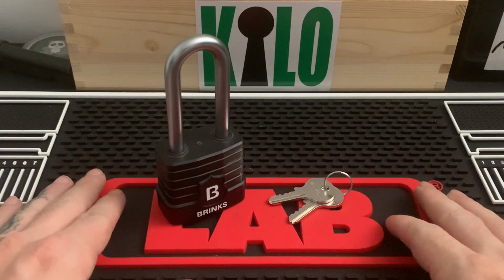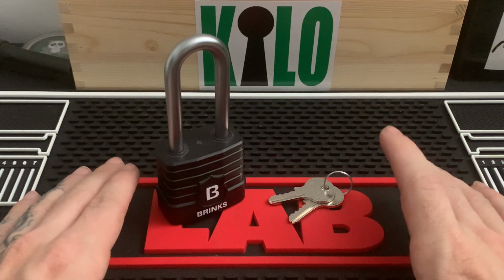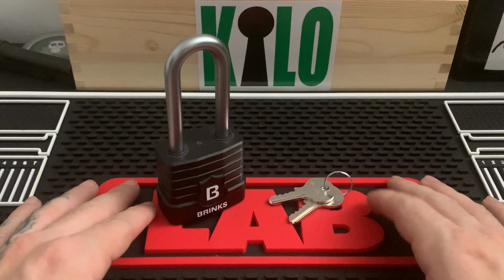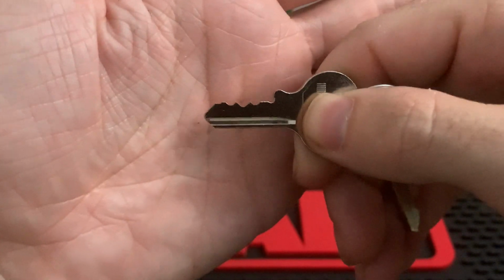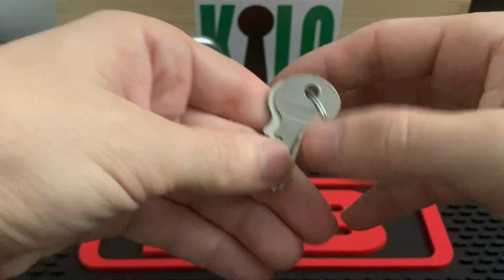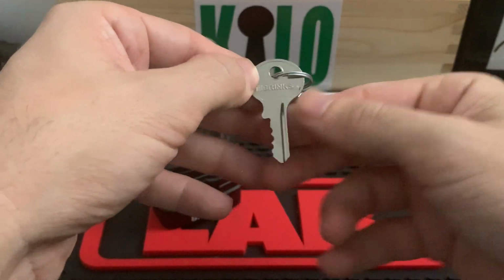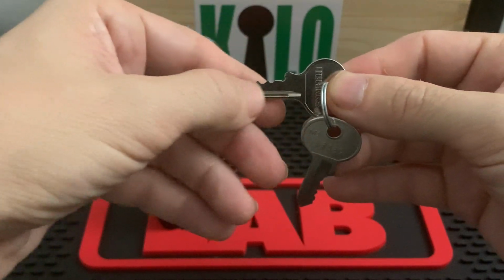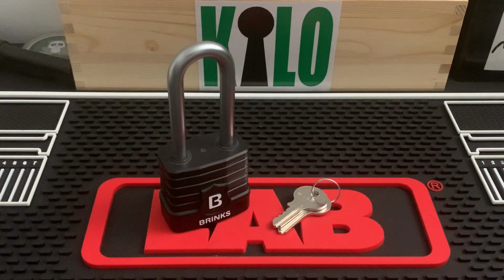Orange Belt Achieved!!!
My last video earned me my Reddit Locksport Orange Belt!

All donations will be used to further improve the quality of my content, frequency of giveaways and help me give back to the Locksmith/Locksport and DIY community!